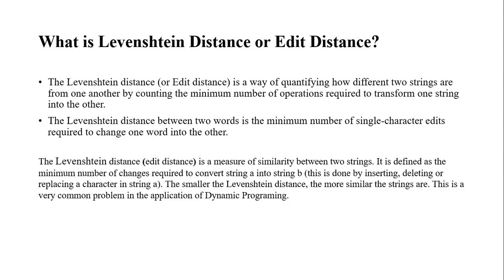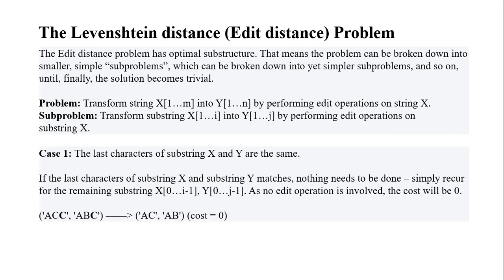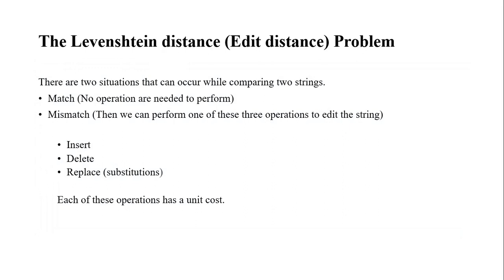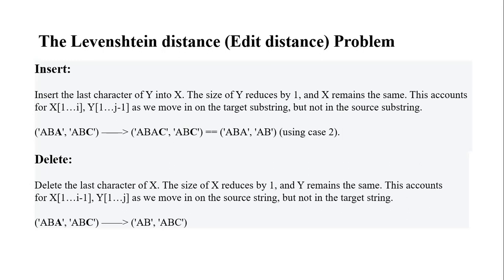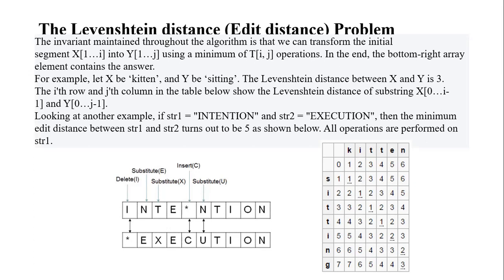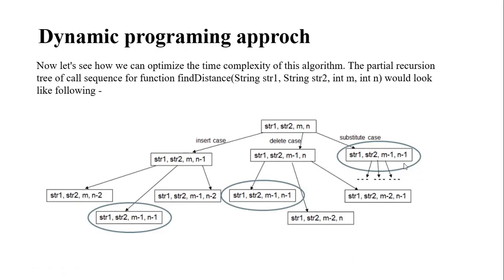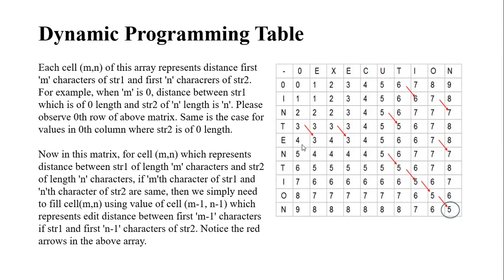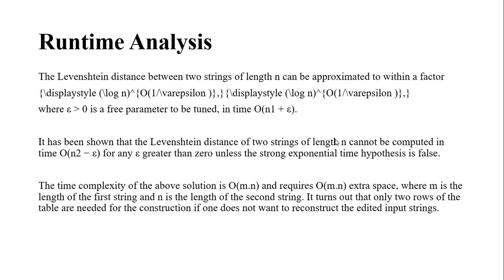The levenshtein distance edit distance problem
Here I've presented the levenshtein distance problem with proper background research and giving short knowledge.